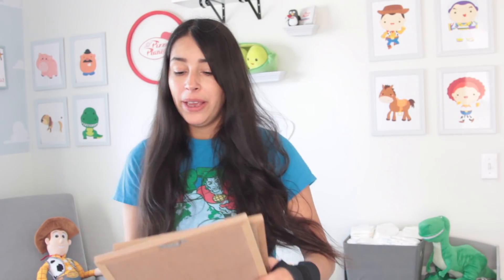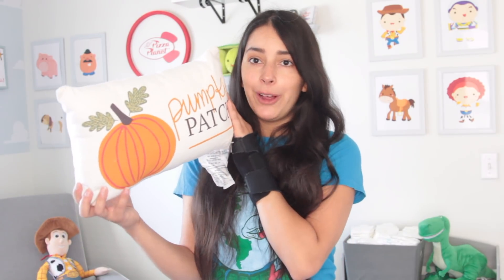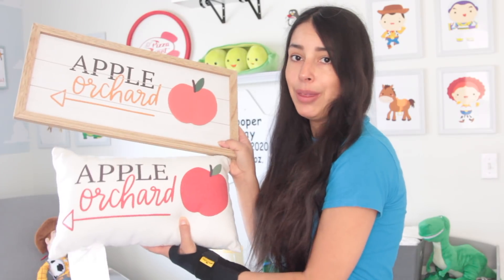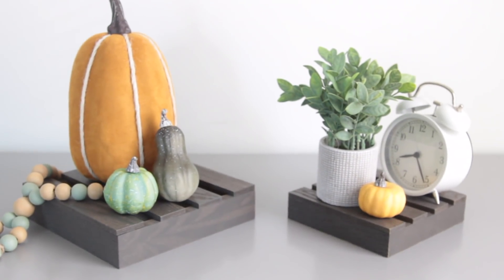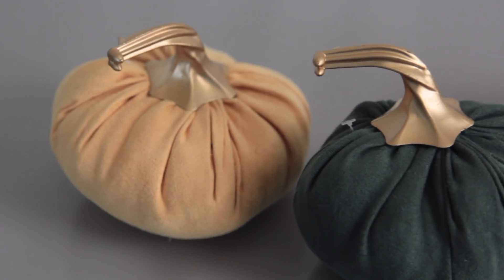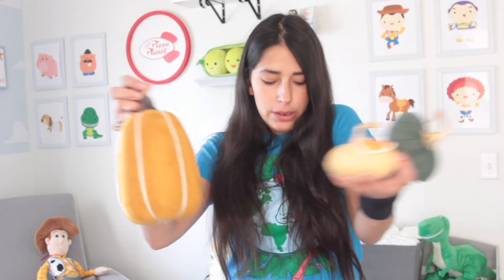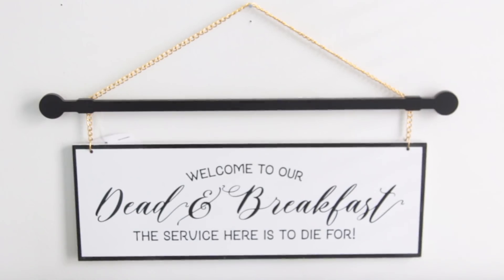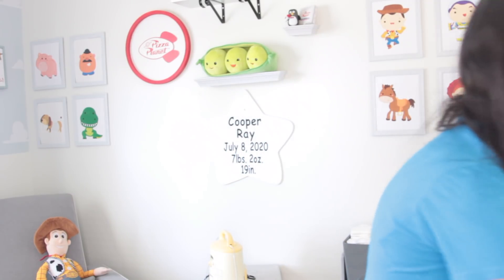TARGET DOLLAR SPOT HAUL FALL 2020